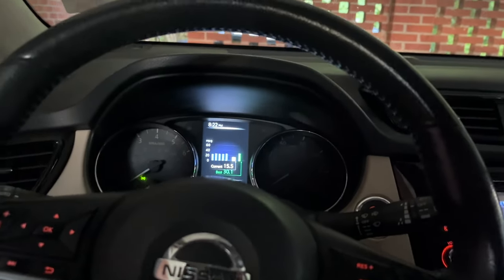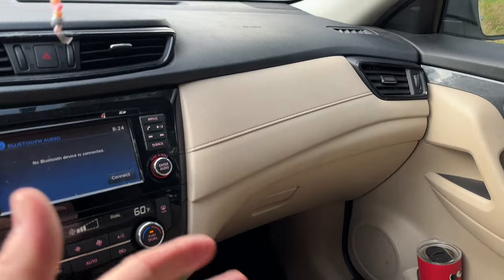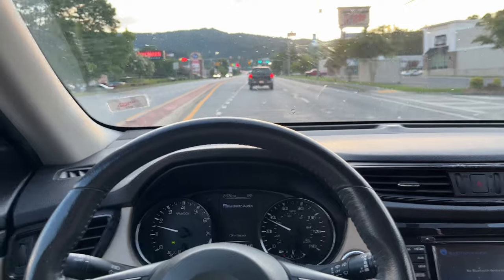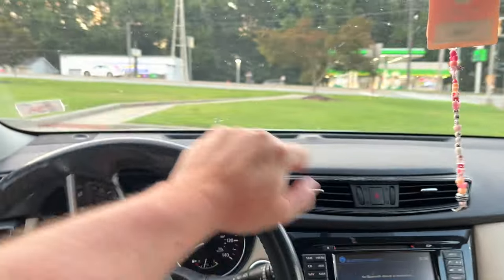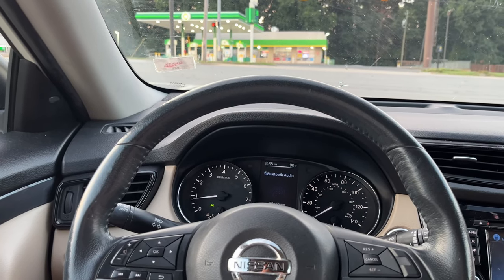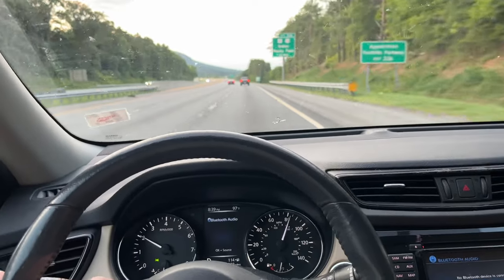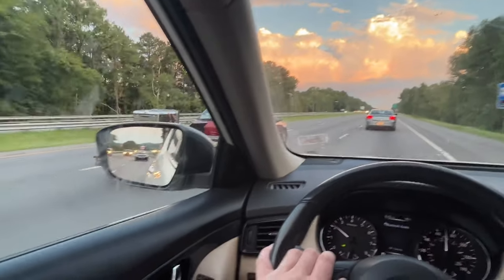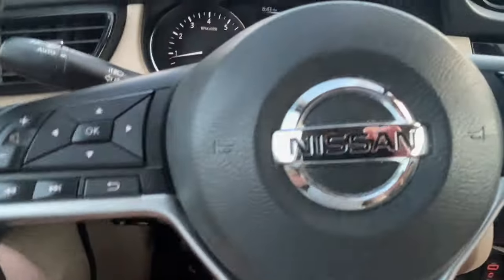2017 Nissan Rogue SV 65k update POV test drive and mindless chatter. MUST SEE!